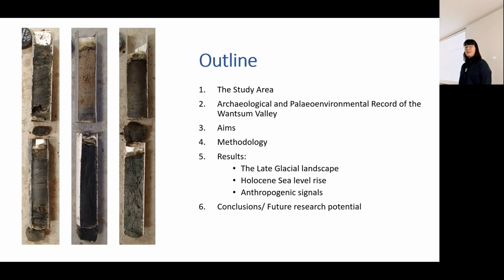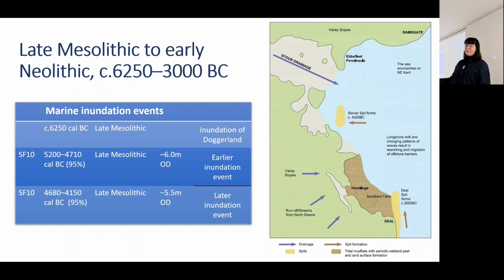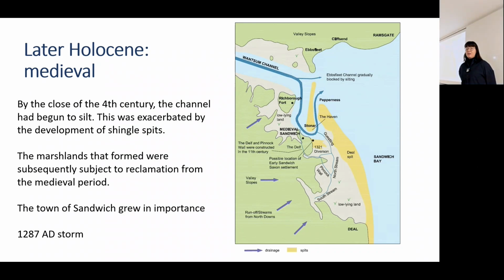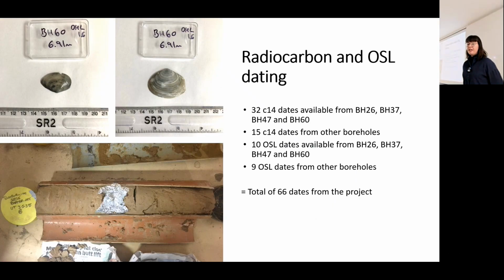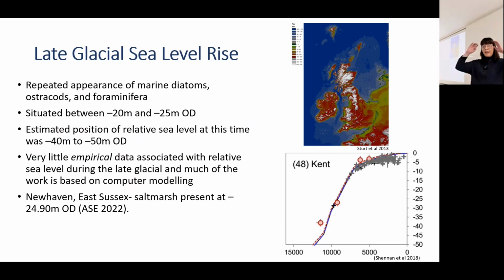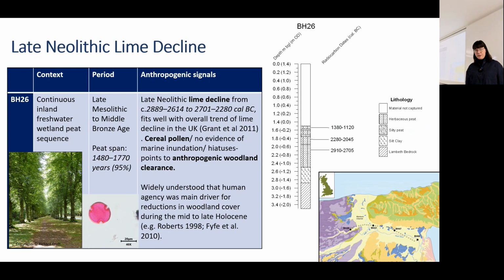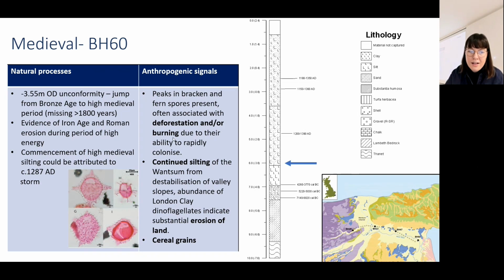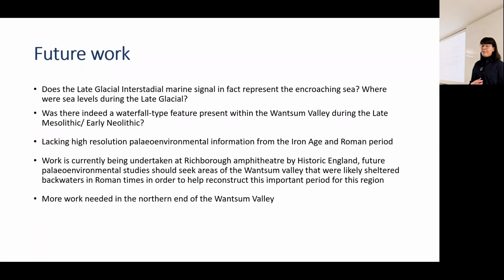13000 years of natural & human-induced landscape change in the Wantsum Channel, Kent | Alice Dowsett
The Wantsum Channel, in north-east Kent, was an active and vital historic maritime trading route that linked the Thames estuary with the English Channel. However, where the once mighty Wantsum previously flowed, now only a small river remains. Over millennia, through both natural and anthropogenic processes, the channel filled with alluvial sediment, slowly cutting the area off from the sea. This talk focuses on the results of a geoarchaeological investigation undertaken by Archaeology South-East, from a 12km borehole transect that crosses the former channel. Detailed palaeoenvironmental and dating analyses were performed on targeted boreholes, the deepest of which measured 30m bgl. The results document the last 13,000 years of landscape change and relative sea level rise, and suggest that changes to the Wantsum valley have both influenced and been influenced by the human communities that occupied and utilised the surrounding valley slopes. Significantly, artificial modification of the landscape led to increased surface erosion, which contributed to the silting of the Wantsum Channel, closing a once important maritime routeway.

Presented by Alice Dowsett, Senior Geoarchaeologist, Archaeology South-East, UCL Institute of Archaeology

Note: Slide 30 - Bronze Age, presents a birch pollen grain

Part of the UCL Institute of Archaeology/ Archaeology South-East joint thematic seminar series on UK Archaeology, Spring 2023. Find more recordings by clicking UK Archaeology on our linktree Or follow this link directly to our